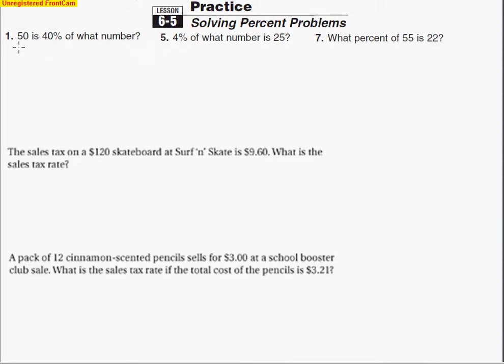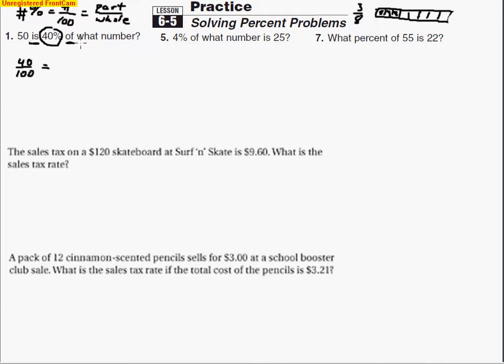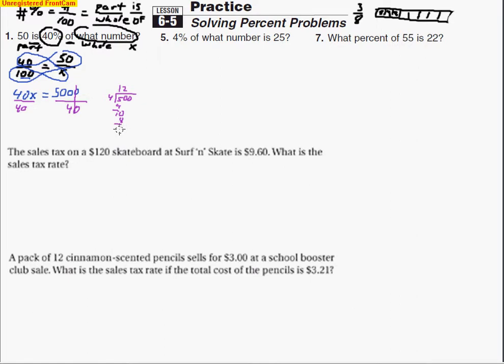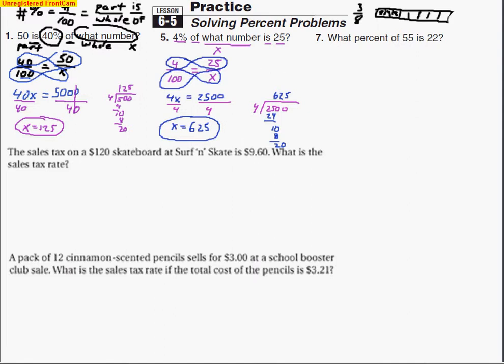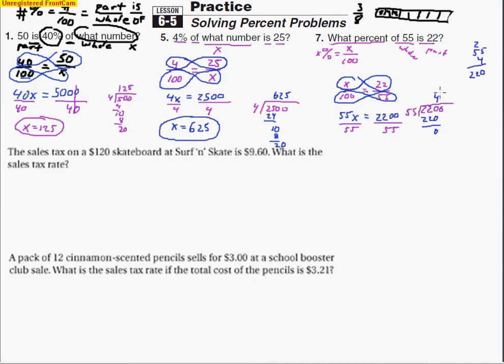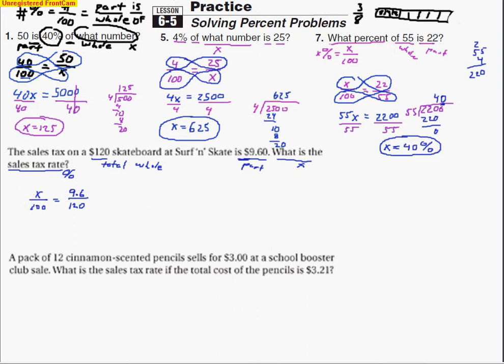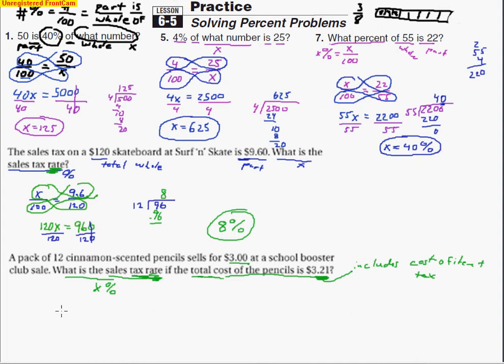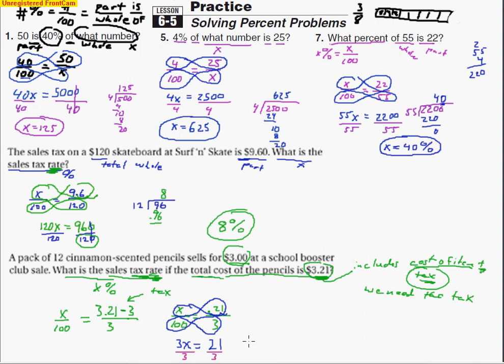6 5 Solving Percent Problems